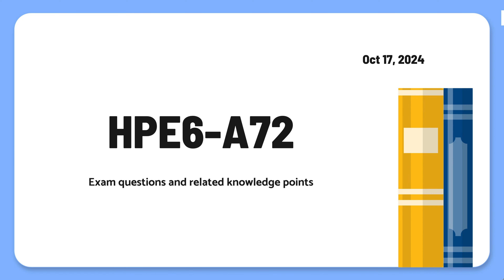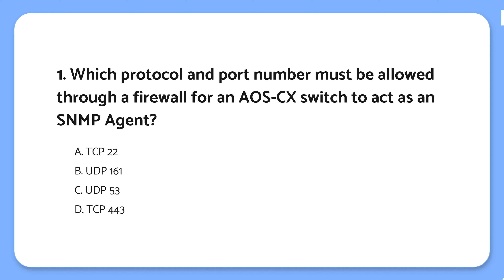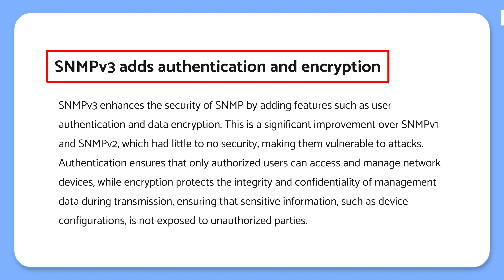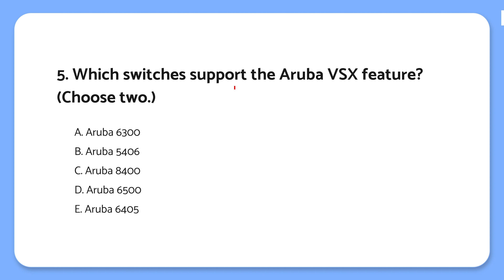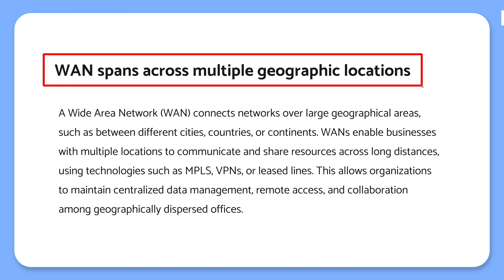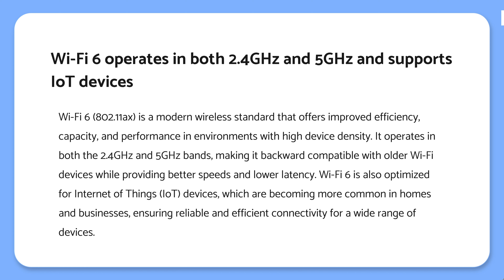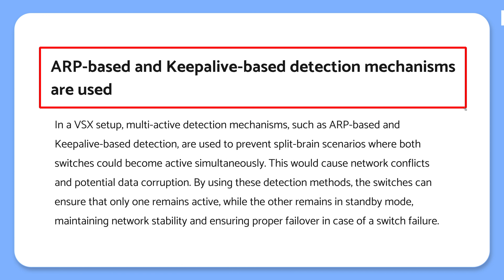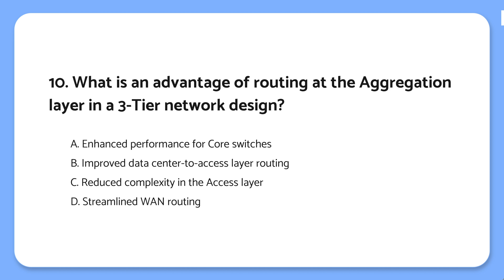Download HPE6-A72 Study Guide PDF to Start Learning the Aruba Certified Switching Associate Exam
Prepare with authentic and latest HPE6-A72 study guide of Killtest, the latest HPE6-A72 exam questions are accurate to help you pass the Aruba Certified Switching Associate Exam successfully.

## Pass the HPE6-A72 Exam for Your Aruba Certified Switching Associate (ACSA) Certification Before December 16, 2024

- Exam ID: HPE6-A72
- Exam type: Proctored
- Exam duration: 1 hour 30 minutes
- Exam length: 60 questions
- Passing score: 75%
- Delivery languages: English, Japanese, Latin American Spanish

The HPE6-A72 exam is for the Aruba Certified Switching Associate (ACSA) certification to test your knowledge of HPE Aruba Networking Switching Fundamentals for building HPE Aruba Networking based network solutions for small-to-midsized businesses (SMBs) as well as campus networks. If you are preparing for this exam and the certification, make sure that you can complete before December 16, 2024. Both the certification and the exam are retiring on December 16, 2024.

## Prepare with HPE6-A72 Study Guide PDF to Get Perfect Results

Killtest has brought your required HPE6-A72 study guide to help you get well prepared for the HPE6-A72 HP Aruba Certified Switching Associate Exam. The features of Killtest HPE6-A72 practice questions will surprise you, and you will not have any other choice besides purchasing the HP HPE6-A72 test questions. We assure you that you will pass your HPE6-A72 exam in just the first try. If you use your efforts and time in the right way and prepare for the HPE6-A72 HP Aruba Certified Switching Associate Exam properly with Killtest HPE6-A72 real questions, then you will definitely pass your Aruba Certified Switching Associate exam.

### Read HPE6-A72 Free Demo Questions Below

1. Which protocol and port number must be allowed through a firewall for an AOS-CX switch to act as an SNMP Agent?
A. TCP 22
B. UDP 161
C. UDP 53
D. TCP 443
Answer: B
SNMP uses UDP port 161 for network management

2. What is the purpose of Deep Packet Inspection (DPI)?
A. A security mechanism to analyze packets up to Layer 3
B. A method used in firewalls to inspect packet data up to Layer 7
C. A feature of dynamic routing protocols to adjust route decisions
D. A technique to optimize bandwidth allocation in a network
Answer: B
DPI inspects network traffic up to Layer 7 of the OSI model

3. What additional security feature does SNMPv3 offer compared to SNMPv2?
A. Authentication and encryption
B. ACL-based traffic filtering
C. IPsec tunneling
D. Token-based authorization
Answer: A
SNMPv3 adds authentication and encryption

4. Which command provides detailed information about both the active and secondary images on an AOS-CX switch?
A. show system details
B. show version
C. show images
D. show status
Answer: C
The command show images shows both active and backup images on a switch

5. Which switches support the Aruba VSX feature? (Choose two.)
A. Aruba 6300
B. Aruba 5406
C. Aruba 8400
D. Aruba 6500
E. Aruba 6405
Answer: C, E
Aruba 8400 and 6405 switches support VSX

6. How is a Wide Area Network (WAN) best defined?
A. A network connecting devices within a single campus
B. A network spanning multiple geographical locations
C. A network connecting devices in the same building
D. A group of computers that communicate using a wireless connection
Answer: B
WAN spans across multiple geographic locations

7. What two features are supported by Aruba NetEdit? (Choose two.)
A. Automated firmware updates
B. Configuration validation for multiple devices
C. Built-in network diagramming
D. Single deployment plan for editing multiple devices
E. Full support for mobile device management
Answer: B, D
NetEdit supports configuration validation and editing across multiple devices

8. Which two characteristics describe the 802.11ax wireless standard? (Choose two.)
A. Operates in both 2.4GHz and 5GHz bands
B. Allows speeds up to 10Gbps
C. Provides support for new IoT devices
D. Uses electromagnetic waves for transmission
E. First WLAN standard to operate solely in 6GHz
Answer: A, C
Wi-Fi 6 operates in both 2.4GHz and 5GHz and supports IoT devices

9. Which two mechanisms are used for Multi-active Detection in AOS-CX 6300 switches? (Choose two.)
A. Split-brain detection
B. Peer-link heartbeat
C. ARP-based detection
D. Keepalive-based detection
E. BFD-based detection
Answer: C, D
ARP-based and Keepalive-based detection mechanisms are used

10. What is an advantage of routing at the Aggregation layer in a 3-Tier network design?
A. Enhanced performance for Core switches
B. Improved data center-to-access layer routing
C. Reduced complexity in the Access layer
D. Streamlined WAN routing
Answer: A
Routing at the aggregation layer improves core switch performance